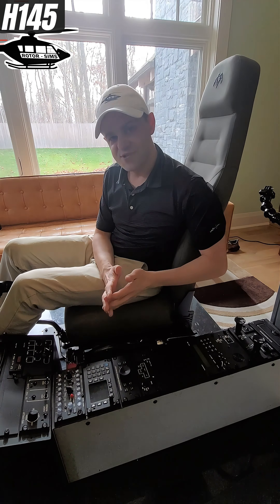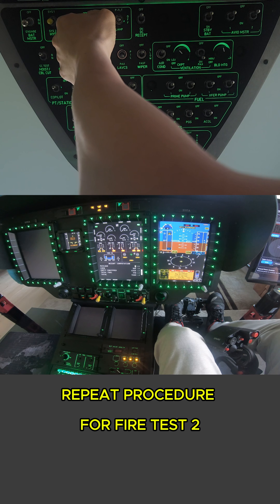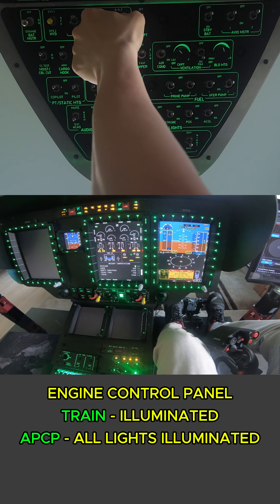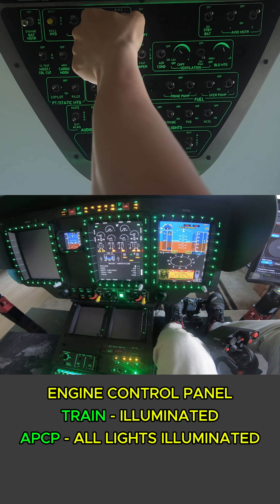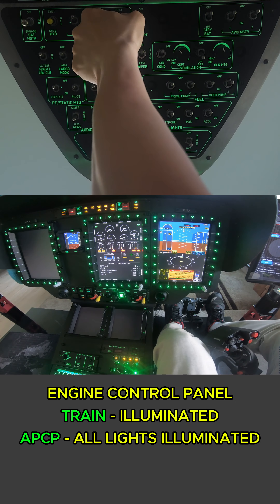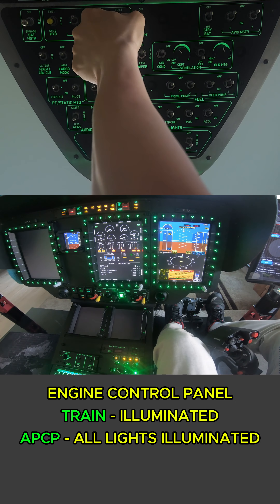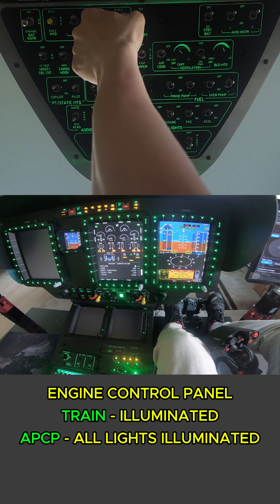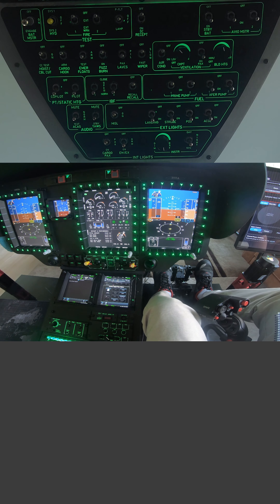🔥Fired Up - H145 Startup - Realistic Switches for the Ultimate Start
Unlock the new start procedure for the H145! 🚁 Now with hyper-realistic switches and controls for the most immersive flight yet. Experience every toggle, every switch, and every step to takeoff like a true pilot! Ready to feel the difference? ✈️💥

Max Flight Controls - Discount Applied Below!

H145 Cockpit Electronics:
ESC Cockpits

What Screens I use:

MIP: 29" Wide Screen Monitor

Touch Screen For H145 Tablet

Touch Screen For GNS750

Helpful Cables & Accessories:

USB-C to 4 Port HDMI

Right Angle HDMI Adapters

USB C to USB Converter

Super Slim Mini HDMI to HDMI

USB Flat 90 Super Thin

USB Extension

USB Powered Hub

HDMI Cable